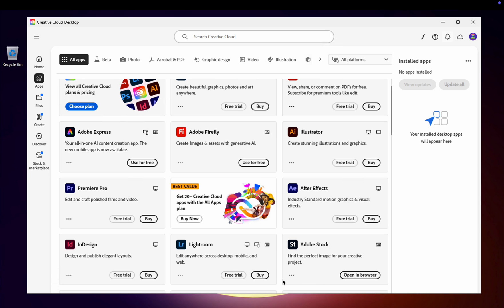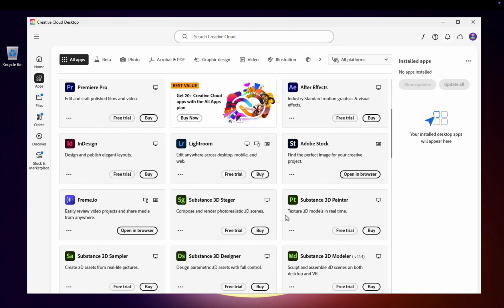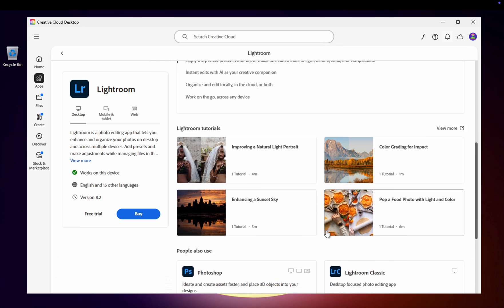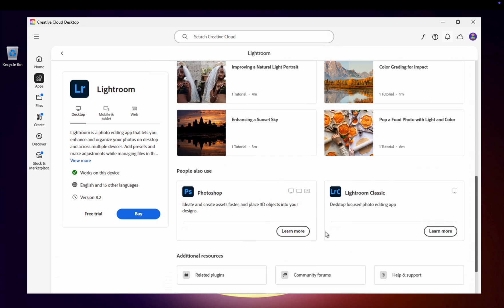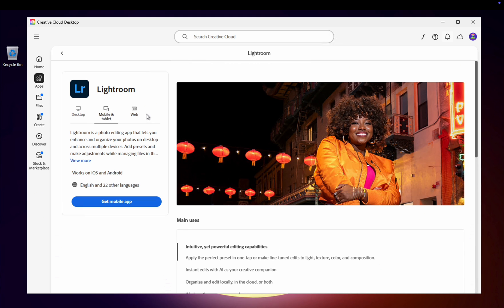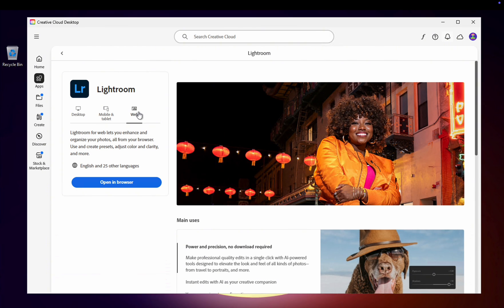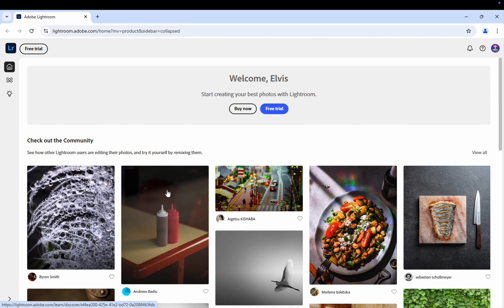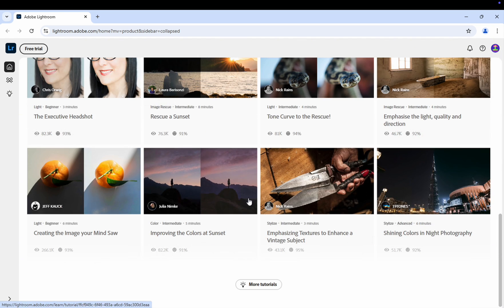How to download and install Adobe Lightroom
How to download and install Adobe Lightroom. Watch the second part of the video in our Telegram channel (Link to telegram channel in the comments)